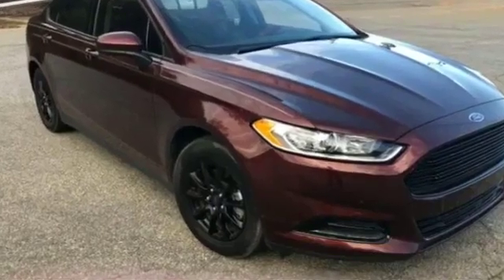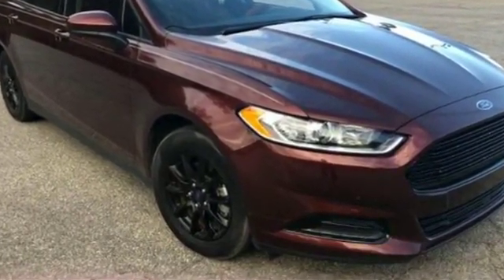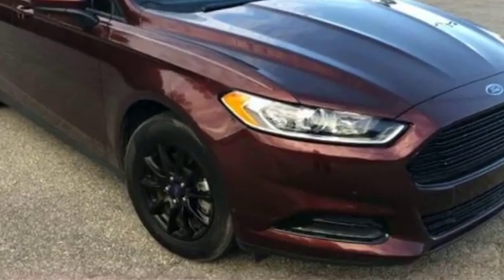2016 Ford Fusion Lexington, Orangeburg, Sumter , Columbia, West Columbia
2016 Ford Fusion Lexington, Orangeburg, Sumter , Columbia, West Columbia